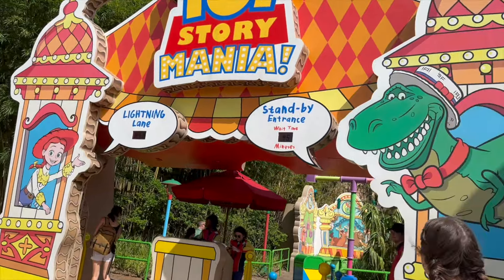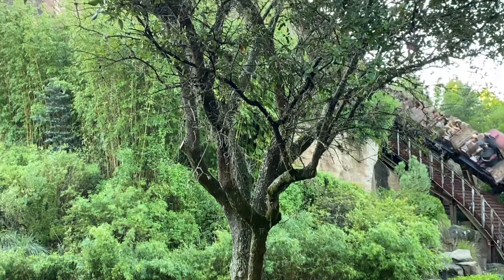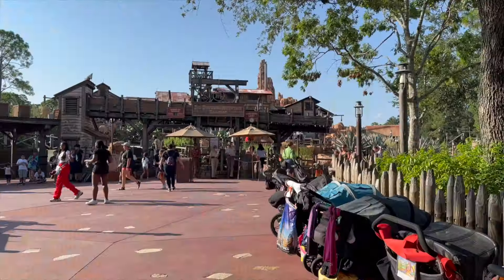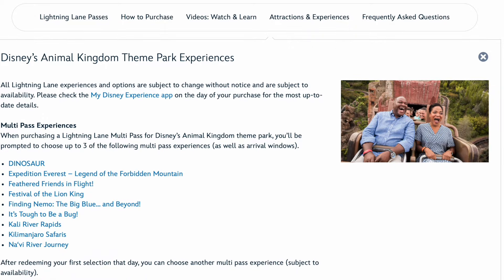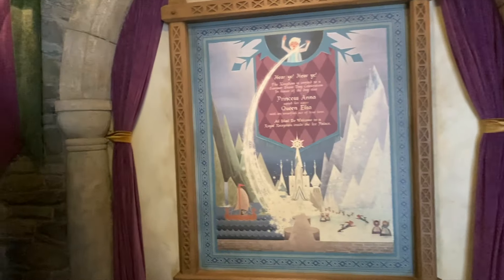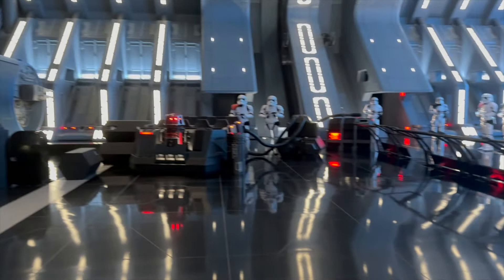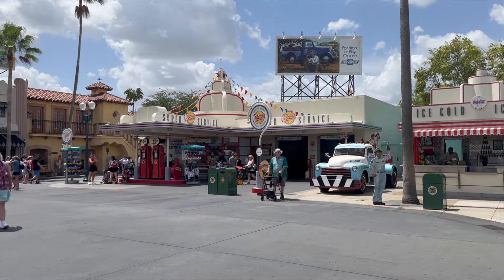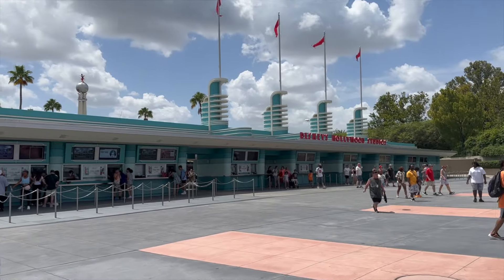Disney's Lightning Lane Multi Pass: What You Need to Know!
In today's adventure, we're diving into the exciting changes coming to Disney's ride reservation system starting July 24th. Disney is introducing the Lightning Lane Multi Pass, and it's giving us major FastPass+ vibes with a touch of Genie+.

Could this be the winning combination for reserving your place in line on a Disney ride or experience?

Join us as we break down the most important things you need to know about this new system, how it works, and what it means for your next Disney trip.

Travel Hangers
BAGAIL Packing Cubes
Family Travel Document Holder
Cruise Shirt
Air Tags
Cruise Lanyards
Princess Cruise Luggage Tag Holder
Apple Airpods
Electronics Travel Case
Drive Auto Car Trunk Organizer
Metal Hooks

Our gear:
External Hard Drive
Shure MV88+ Mic
Rode Wireless Mic
Instaflow 360 Creator Kit
Hollyland Lark M2 Wireless

0:00 Start
0:23 What is Disney's Lightning Lane Multi Pass?
1:35 How is Disney's Lightning Lane Multi Pass Work?
2:32 -FastPass+ Like Tiers are Back!
3:31 What about Park Hopping?
4:08 What about Disney's Photo Pass Plus?
4:24  How Much does Disney's Lightning Lane Multi Pass Cost?
4:56 Individual Lighting Lane vs. Disney" Lightning Lane Single Pass
5:50 What Disney Genie Plus Changes are Coming to DisneyLand?
5:59 What will Disney Genie Plus Changes Mean to You?